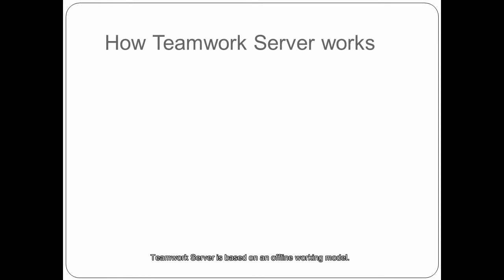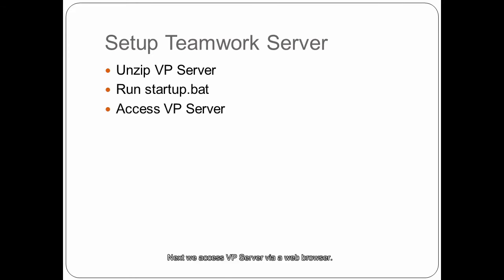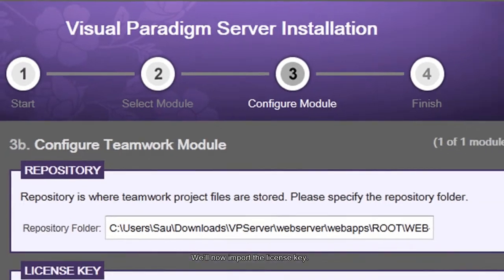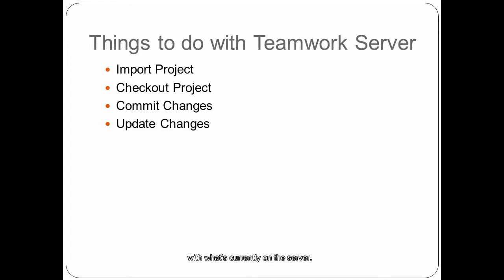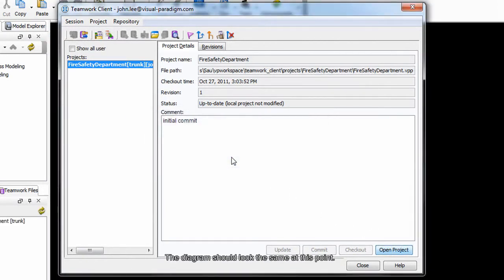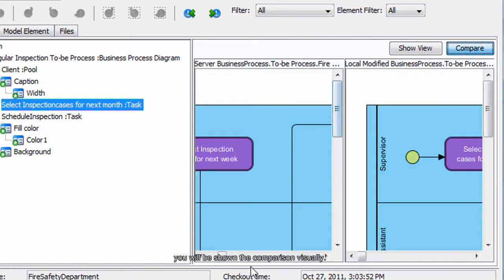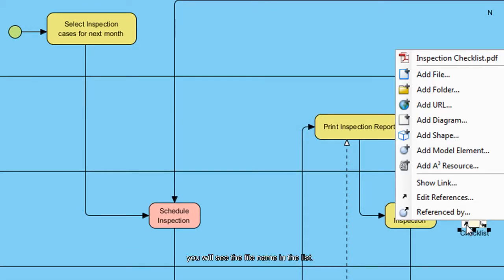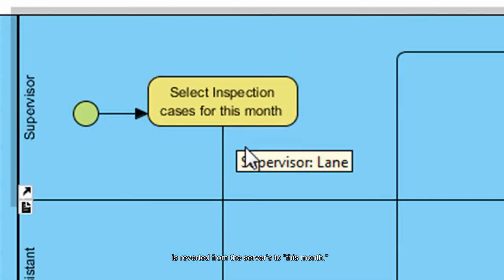Teamwork Server for Modeling Collaboration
It comes with a demo showing a collaboration example between 2 team members.

See how the conflict detection feature guards against design inconsistency.

Setup VP Teamwork Server on Secure Connection with Self-Signed Certificate